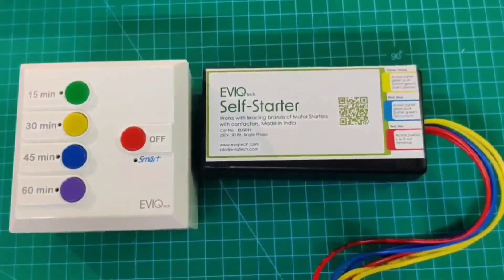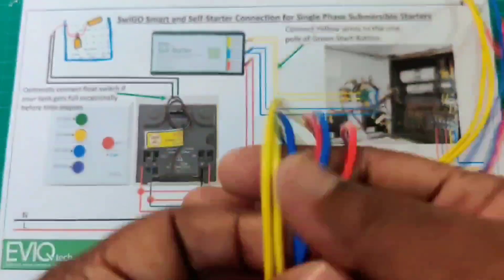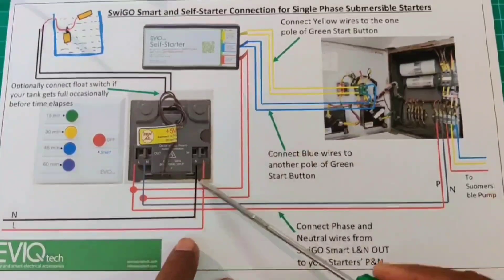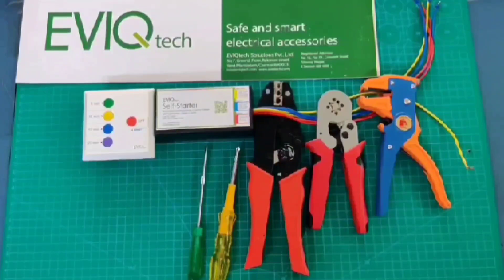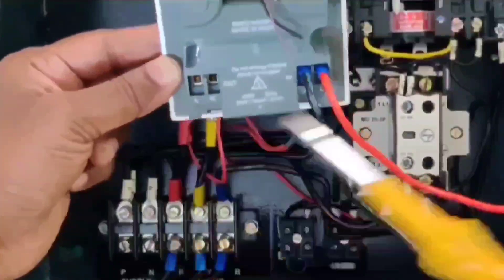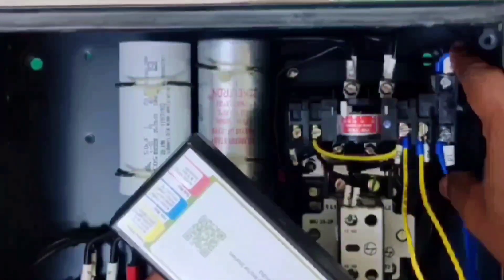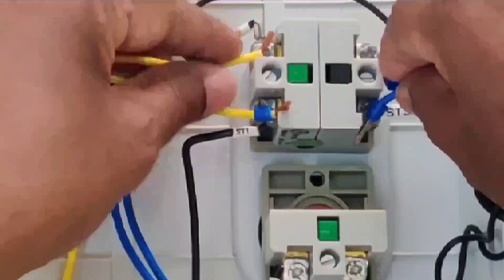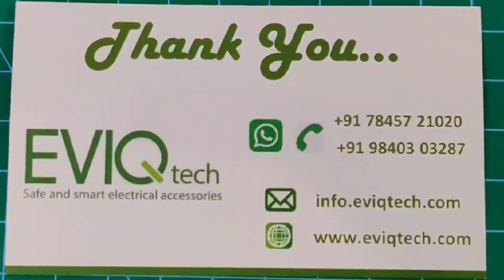SwiGO Smart and Self Starter for 1Ph Submersible Starters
Wiring Instruction for Connecting SwiGO Smart and EVIQtech Self-Starter with  1Ph Submersible Starters